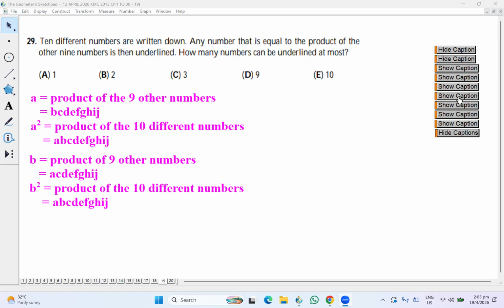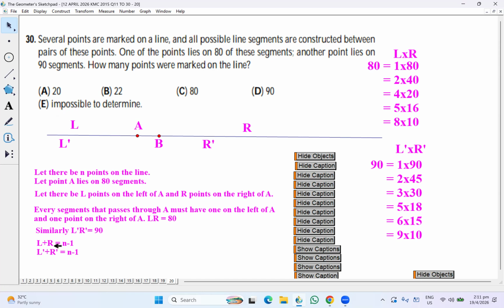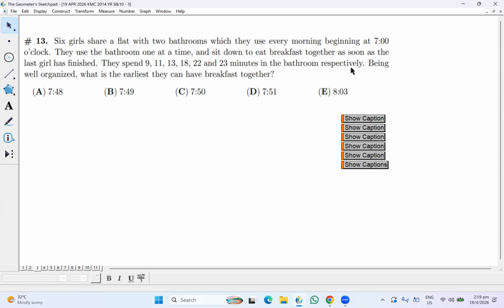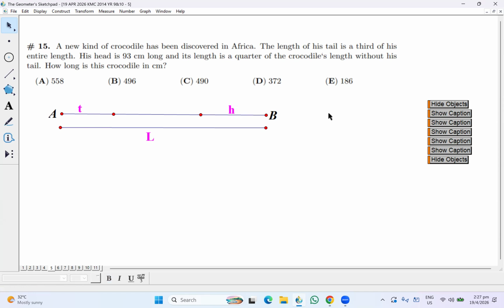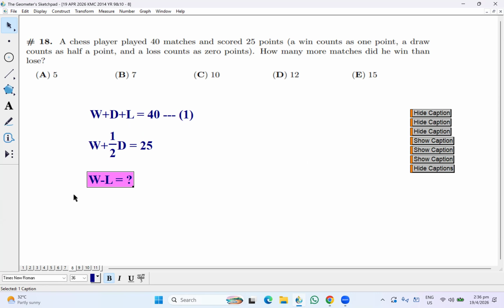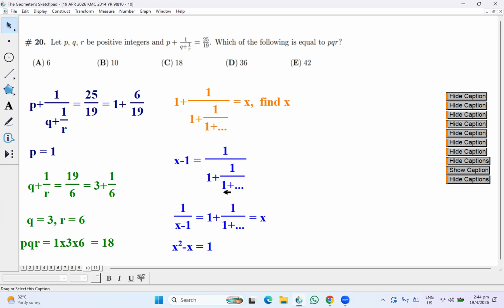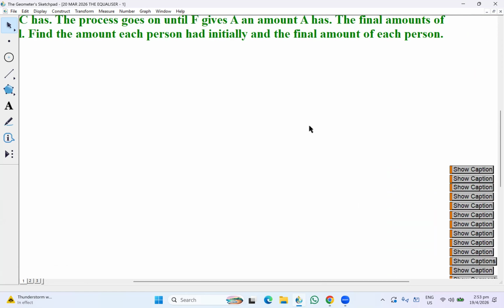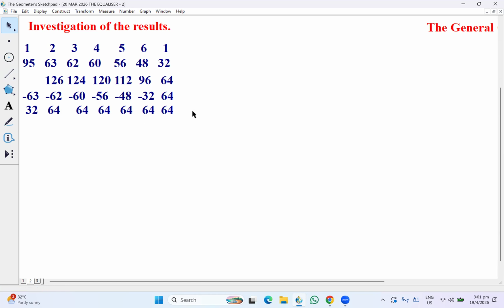KANGAROO MATH COMP 2015 Q29 & Q30 /2014 Q11-Q20